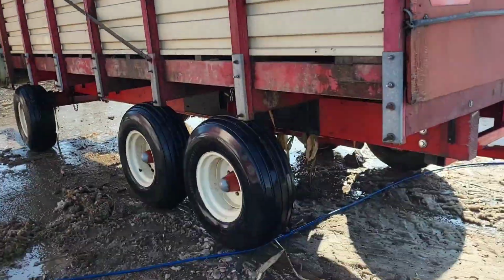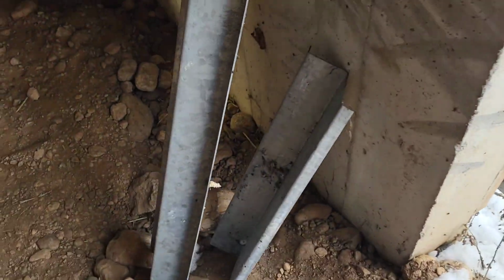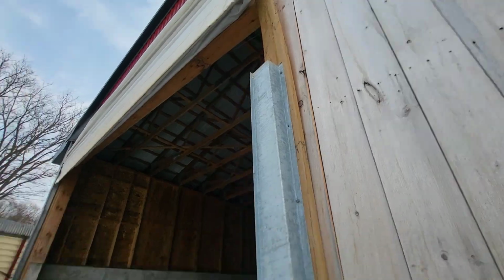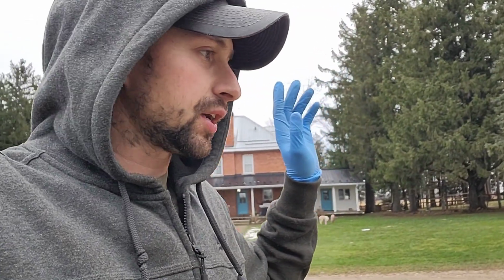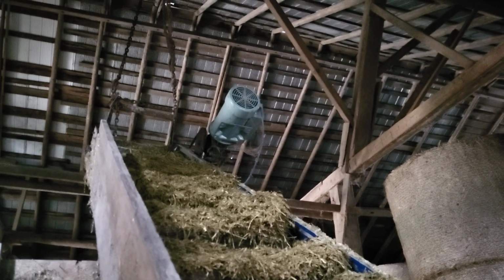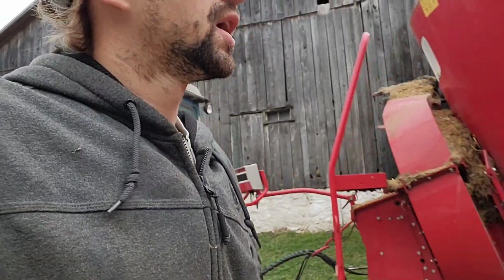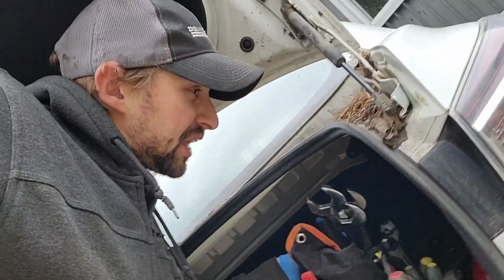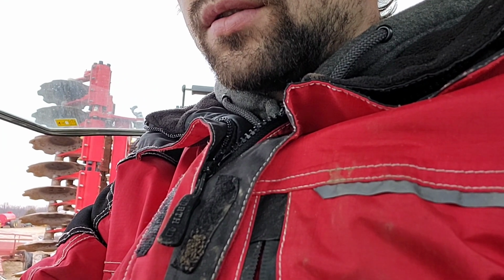I Broke Our New Barn!!! (episode #10)